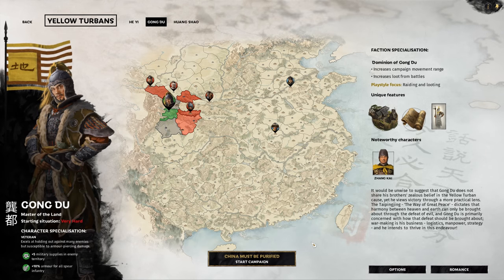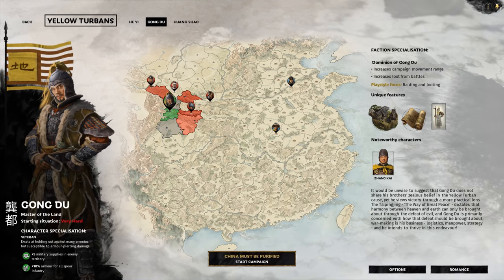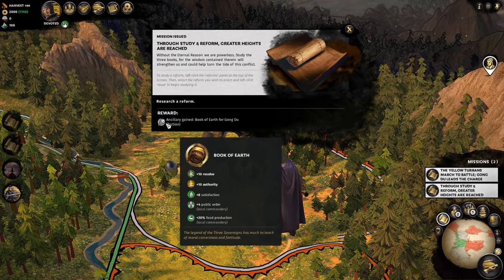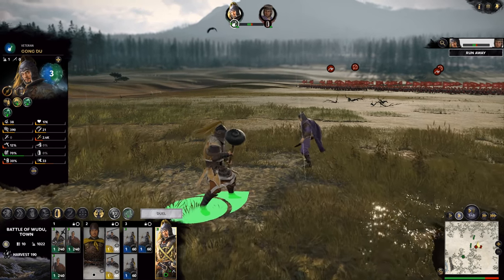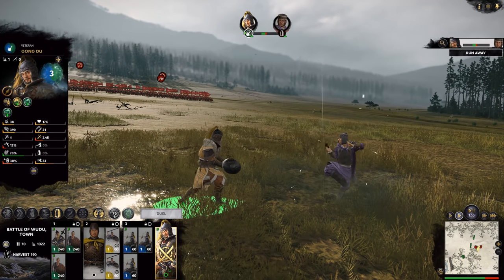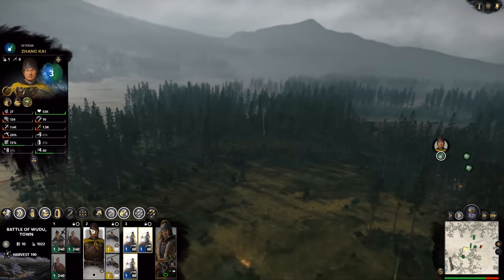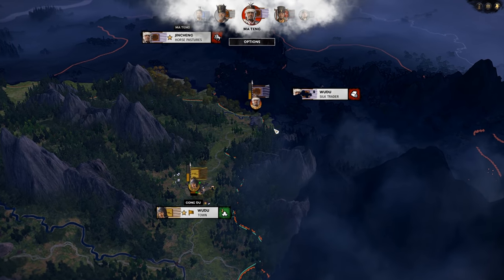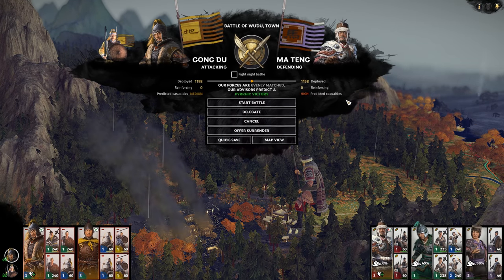MASTER OF THE LAND! Total War: Three Kingdoms - Gong Du - Campaign Gameplay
Thanks to Creative Assembly for giving me access to a Work In Progress build of Total War: Three Kingdoms!
Battle Timestamps:
4:52 - Mace in the Face!
13:23 - Breaking Ma Teng!
28:18 - Ma Teng Highlights!